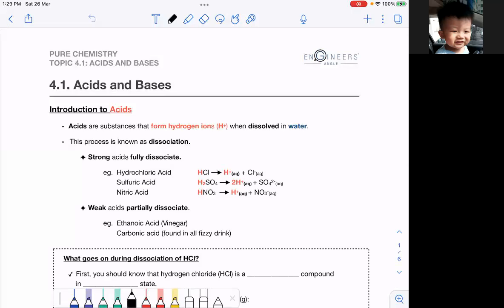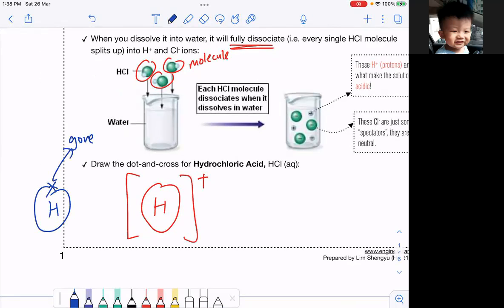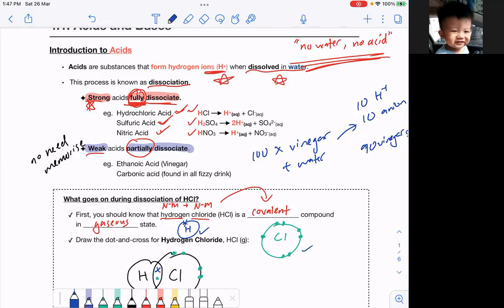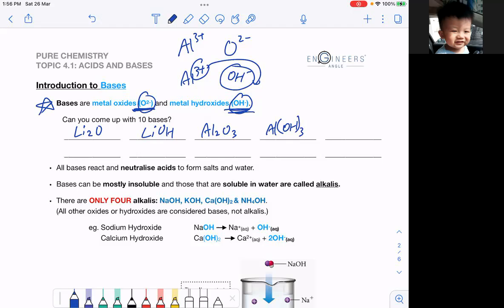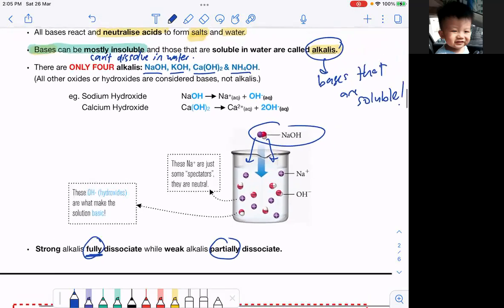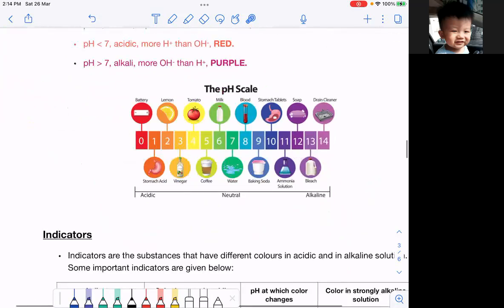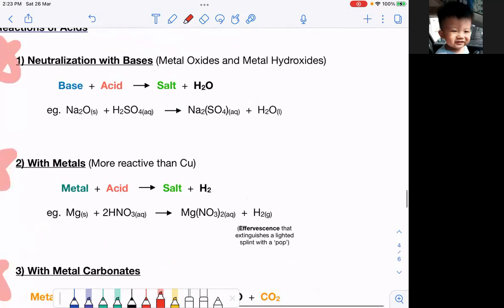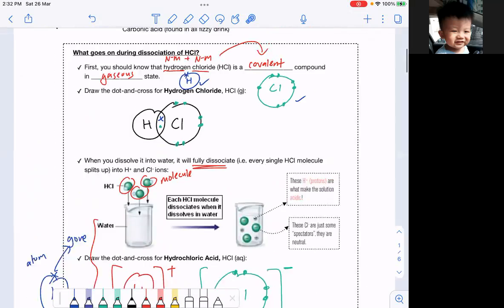Pure Chemistry | Topic 4.1: Acid & Base (Part 1)